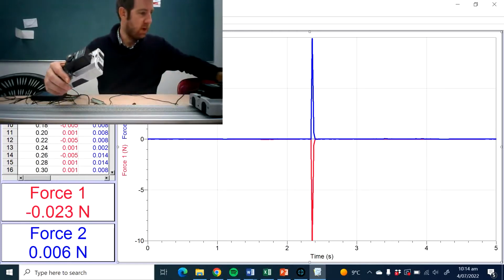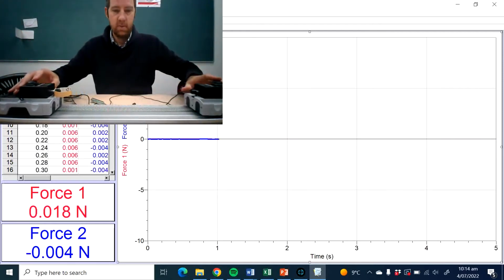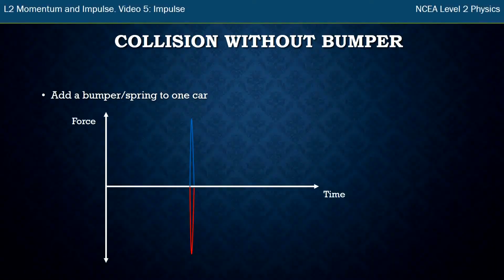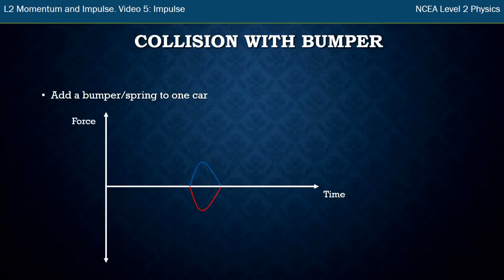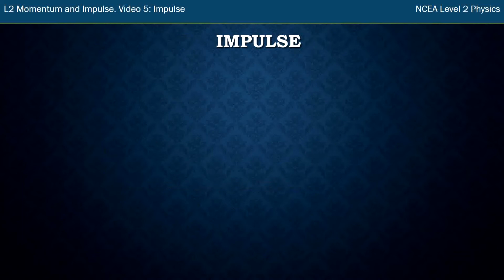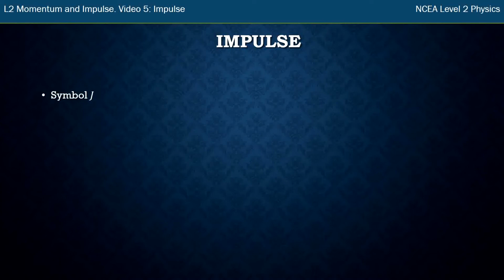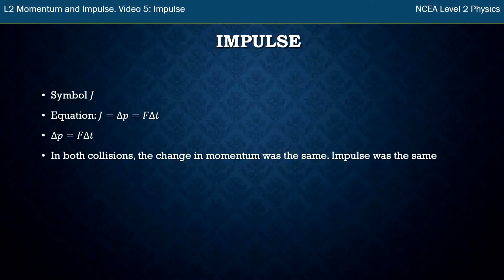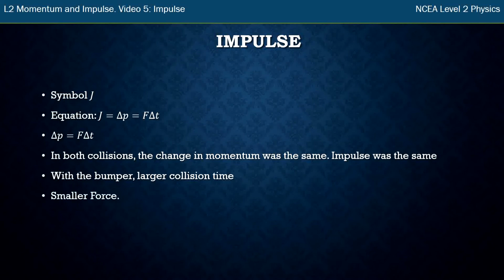NCEA L2 Physics. Mechanics: Momentum and Impulse. Video 5: Impulse